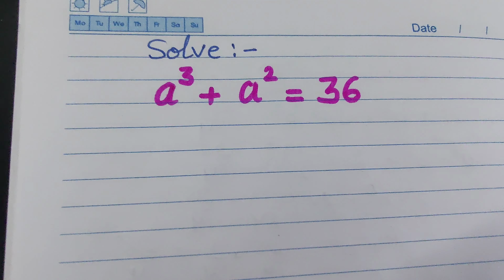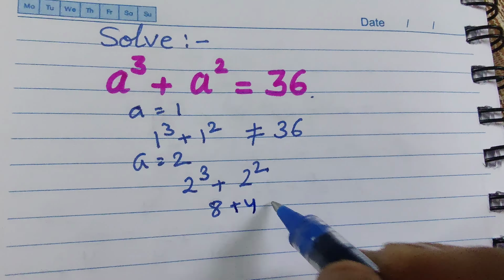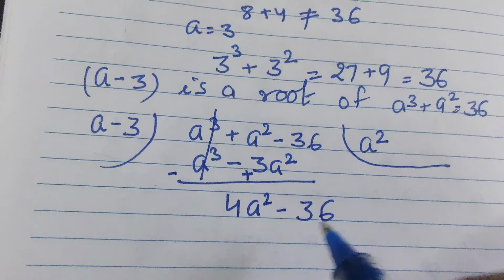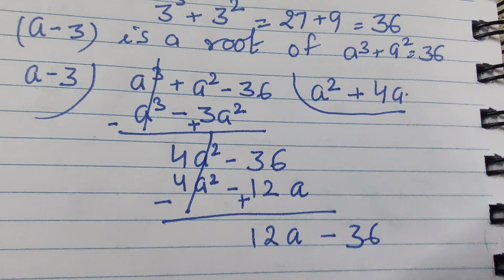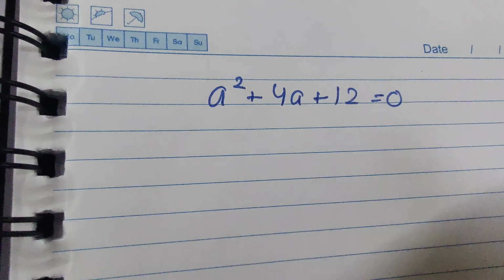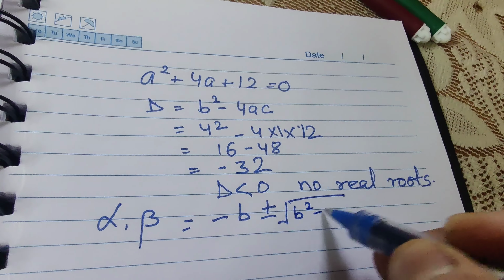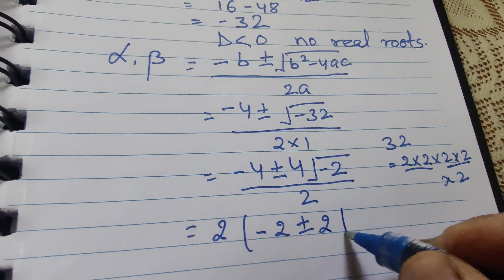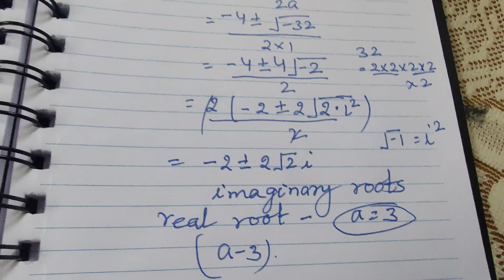Solving the Cubic Equation a^3 + a^2 = 36:A Step-by-Step Factorization Guide | solve a^3 + a^2 = 36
Factorizing the Cubic Polynomial a^3 + a^2 = 36 | Detailed Tutorial | Maths Cluster"
Solving the Cubic Equation a^3 + a^2 = 36: A Step-by-Step Factorization Guide"

Join us on Maths Cluster as we dive into the fascinating world of algebra with a comprehensive tutorial on factorizing the cubic polynomial a^3 + a^2 = 36. Whether you're a student, educator, or math enthusiast, this video is tailored to help you understand the intricacies of polynomial equations and their solutions. Learn step-by-step methods, including tips and tricks, to solve and factorize cubic polynomials effectively.